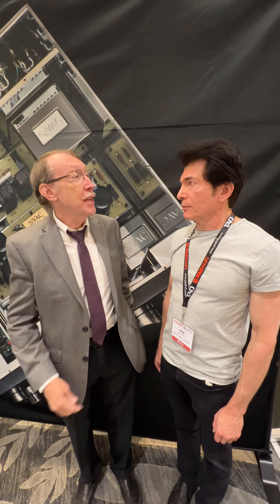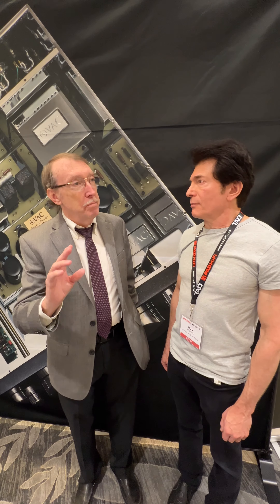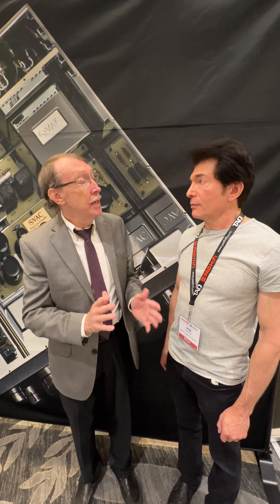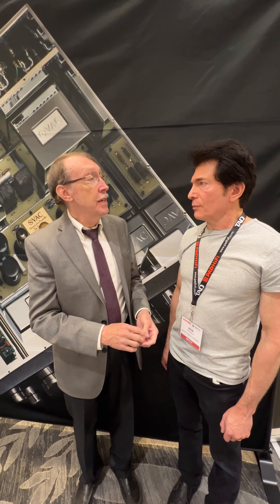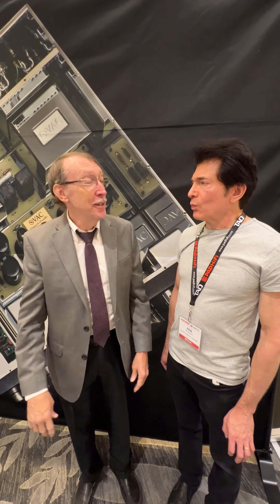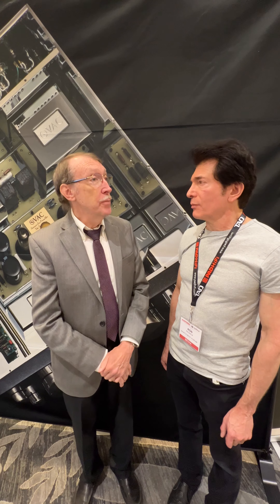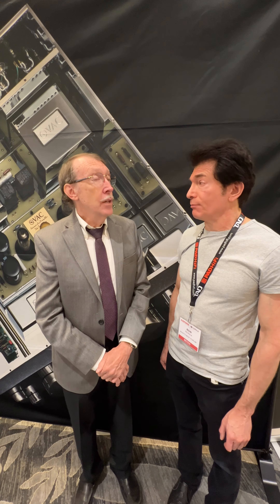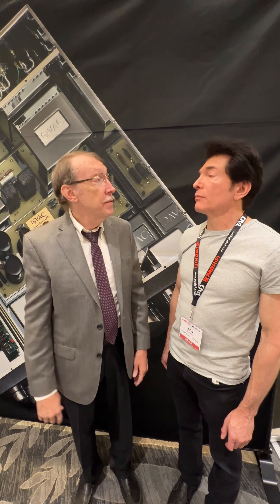AXPONA 2024: Kevin Hayes on New VAC Essence 80 Monobloc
AXPONA 2024: Kevin Hayes discusses the new VAC Essence 80 Monobloc